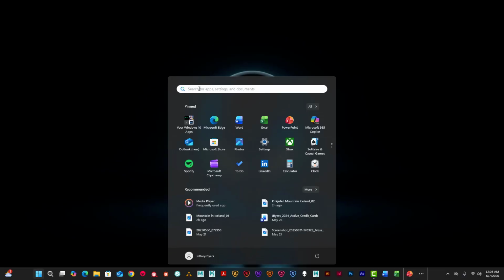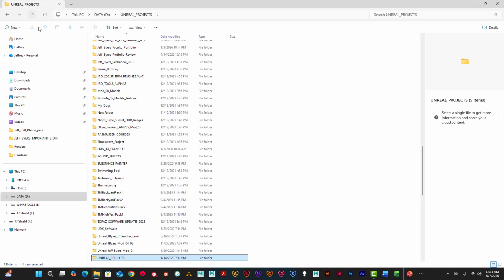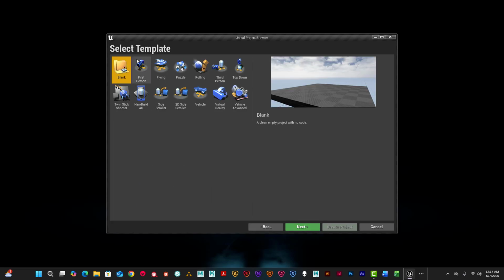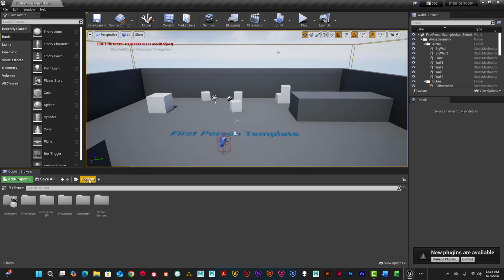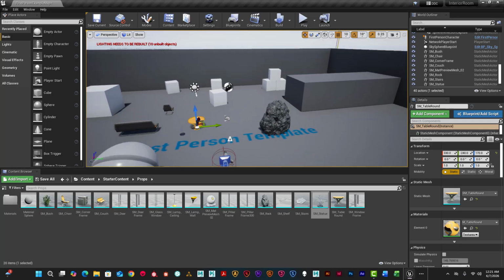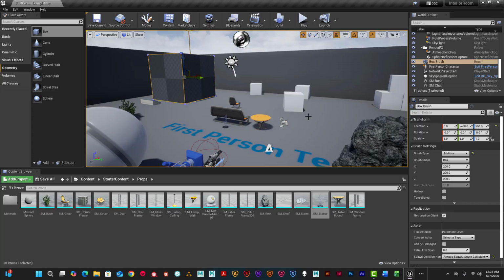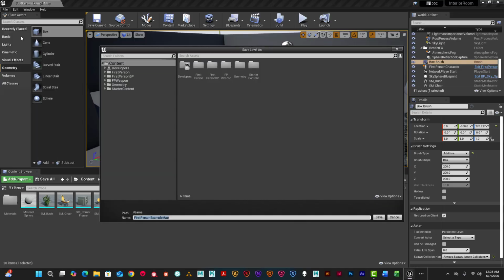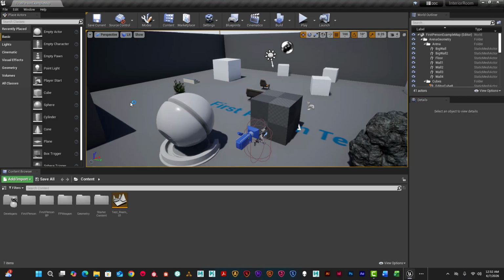ANI 258 Setting Up New Project Unreal